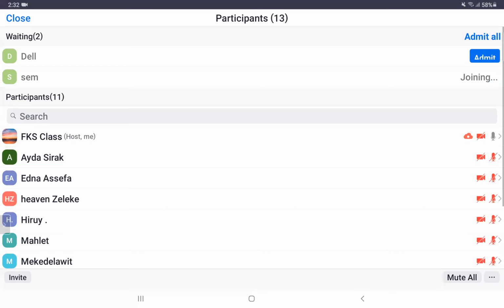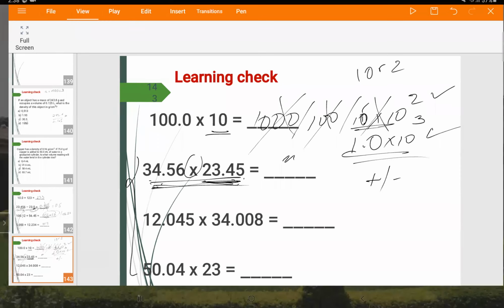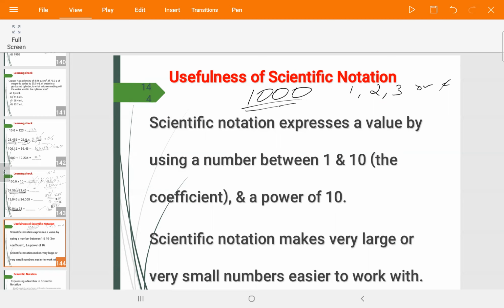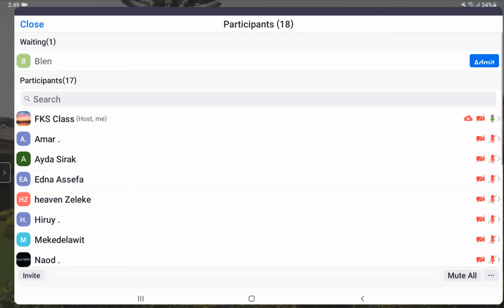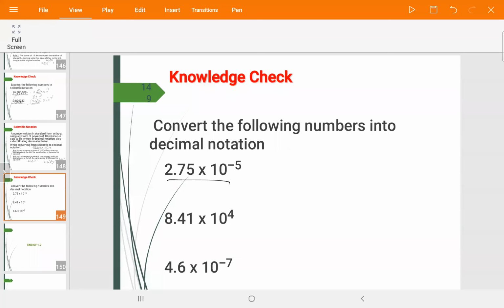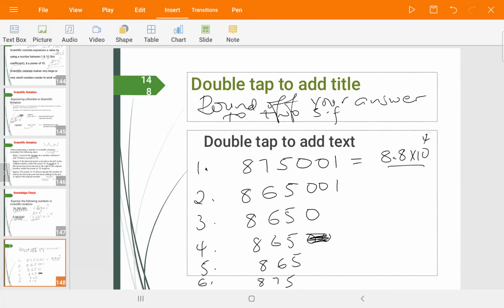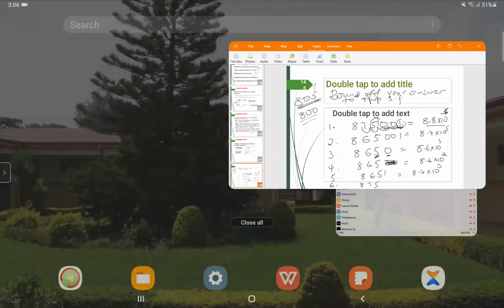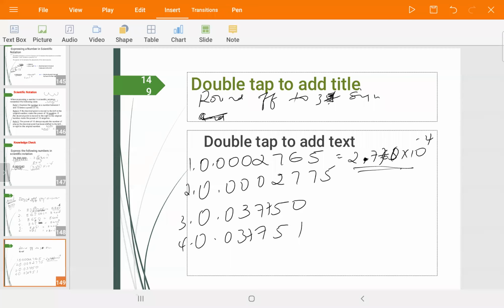Grade 11 Chemistry Zoom Lesson- Scientific Notation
Grade 11 Chemistry Zoom lesson about Scientific Notation which is presented at FKS in October 2020 to assist students during stay home time due to COVID-19.